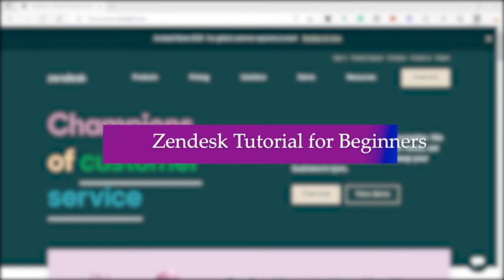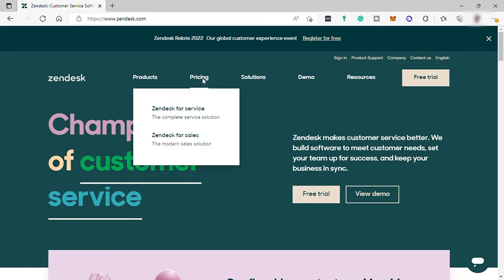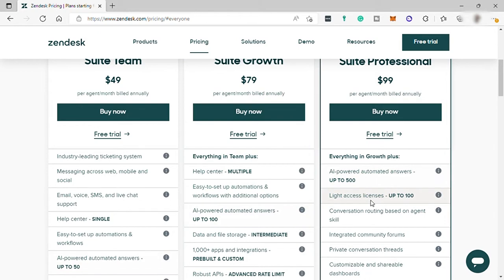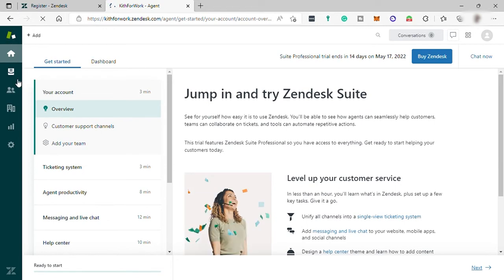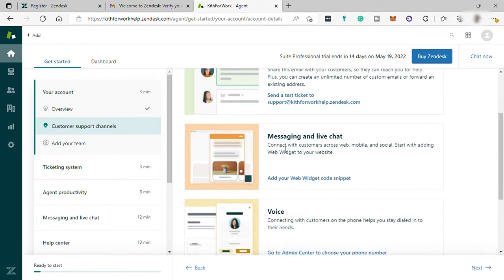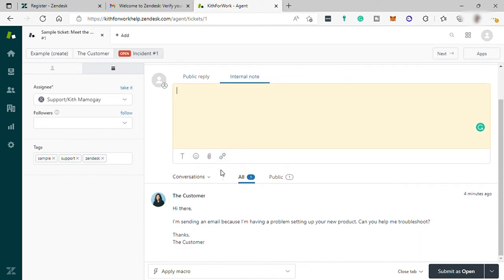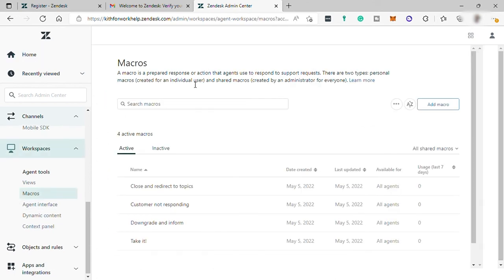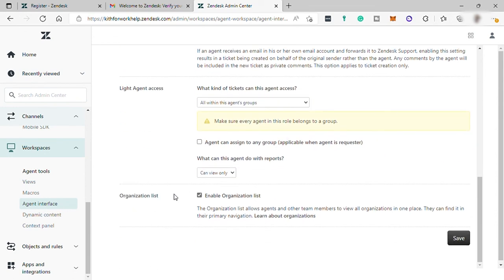Zendesk Tutorial for Beginners | How to Use Zendesk for Customer Service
In this video, I will show you‎‎‏‏‎ ‎how to navigate through Zendesk which is a platform that enables you to build the best customer support experience. This step by step tutorial will teach you how to use Zendesk which is a user-friendly help desk software in driving higher customer satisfaction, increase conversion rates, and improving agent productivity.